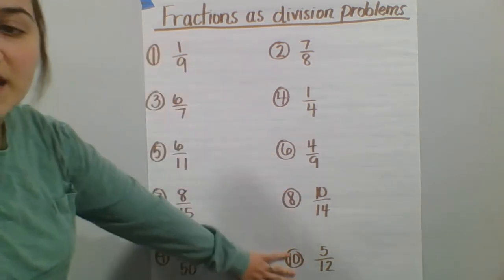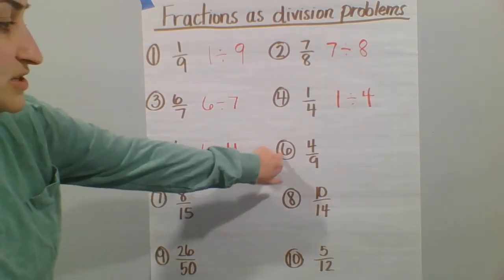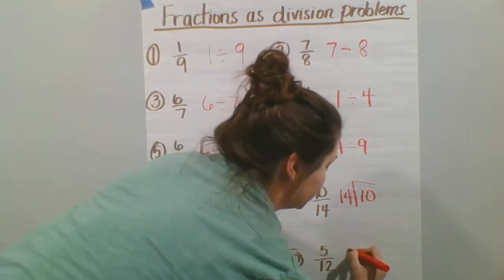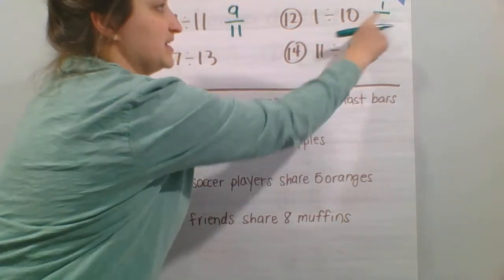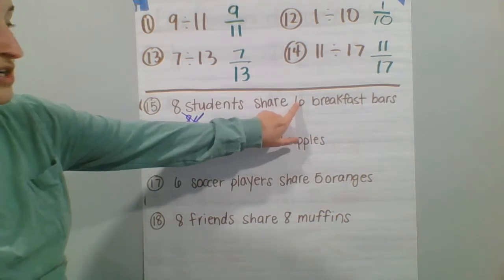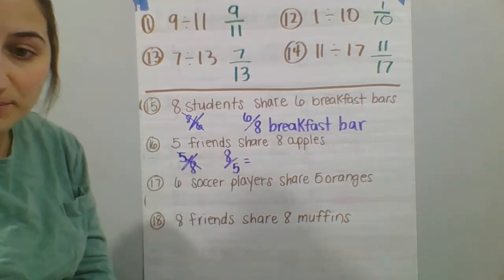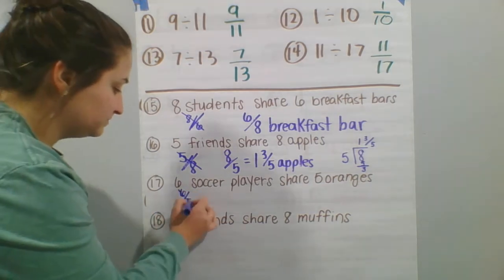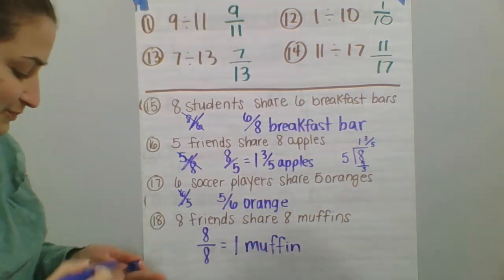Thursday, March 26th Fractions as Division Problems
1- Watch video
2- Complete assignment Thursday, March 26th 9.1 on PearsonRealize.com
3- Extra practice can be done on freckle, prodigy or another math site